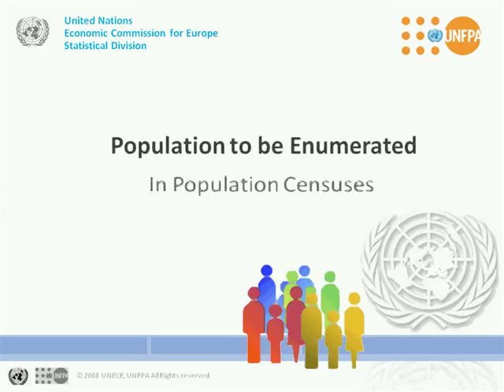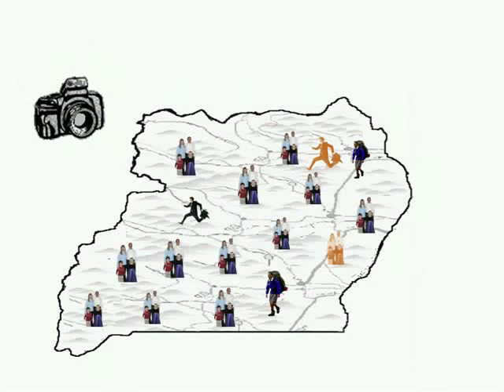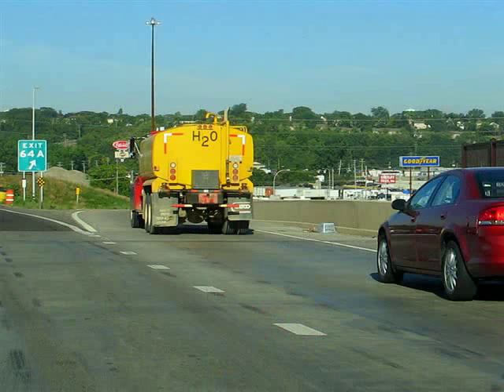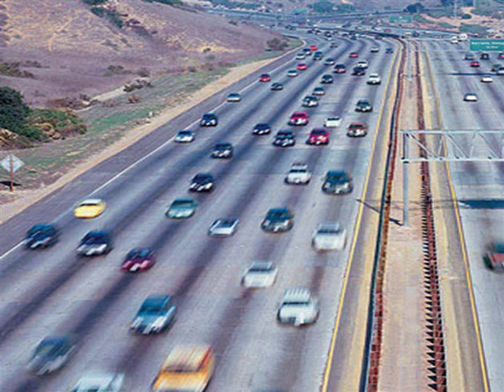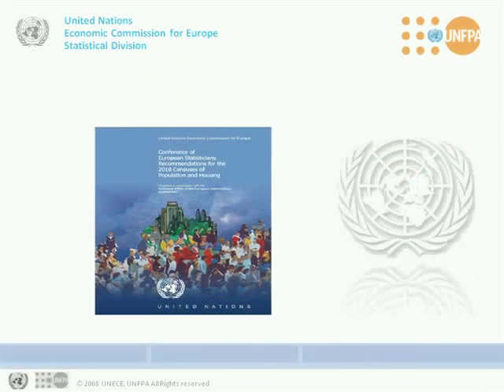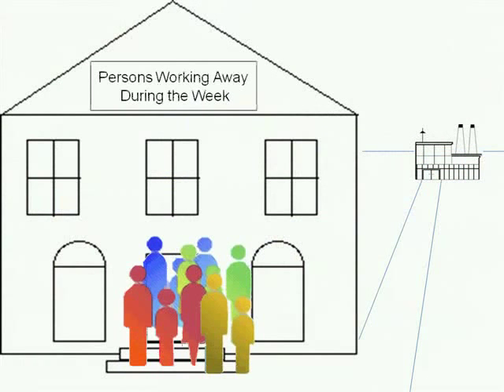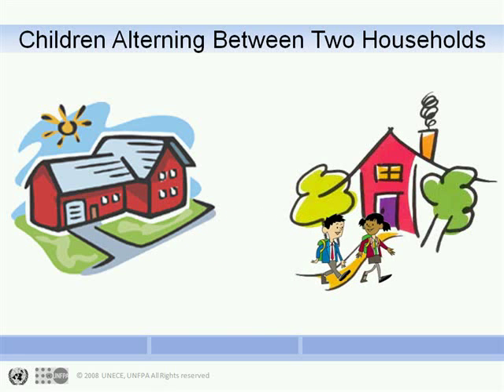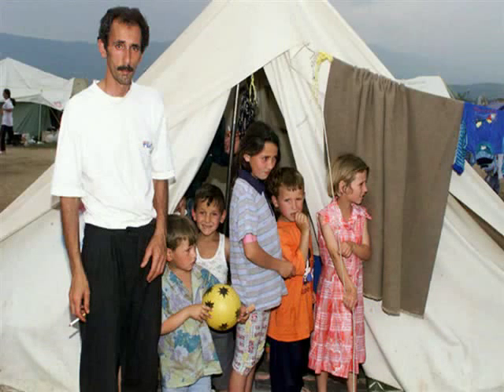Population to be enumerated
Robust figures about a country's population and its composition are essential for creating meaningful as well as useful statistics. But how are population counts actually carried out?